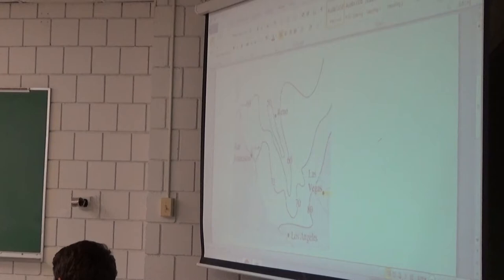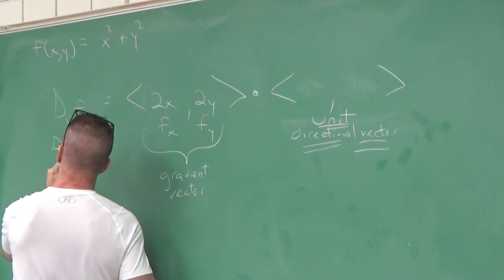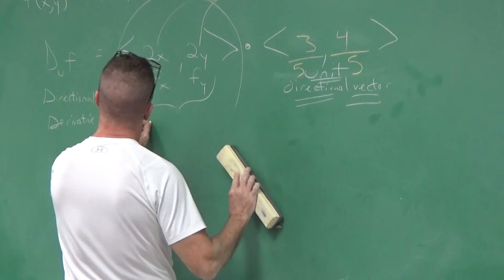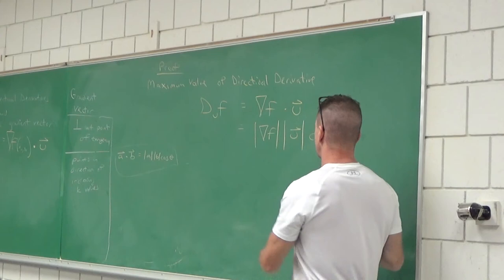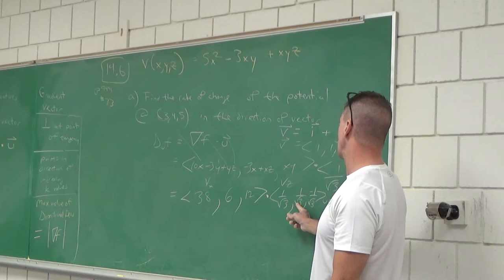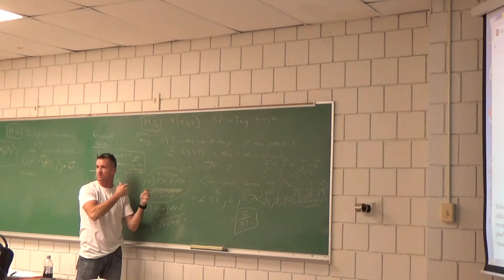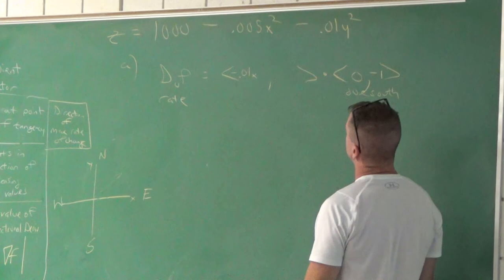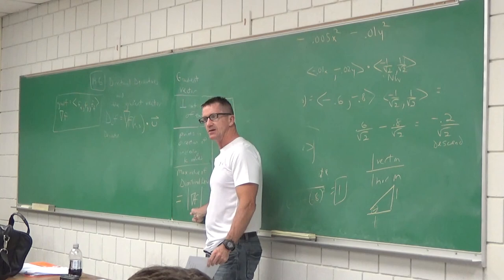Lect #8 Pt.1 Ch 14.6 Directional Derivative & Gradient Vector Ch 14.7 Maximum & Minimum Values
Lect #8 Pt.1 Ch 14.6 Directional Derivative & Gradient Vector Ch 14.7 Max &  Min Values